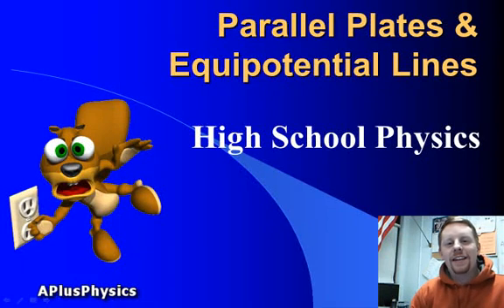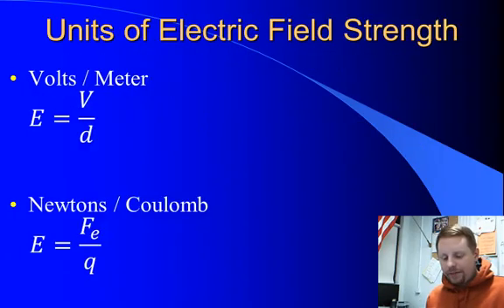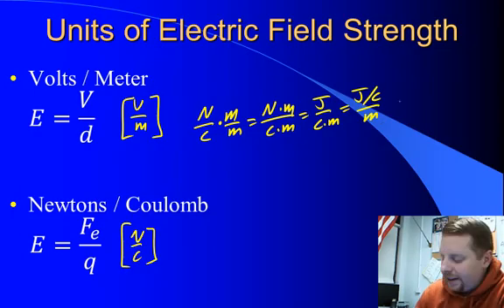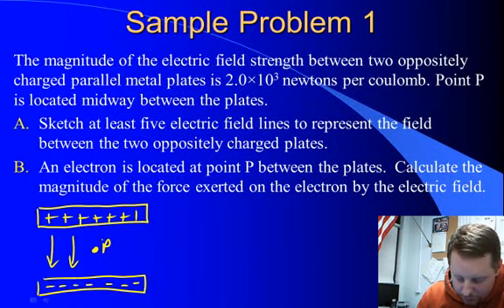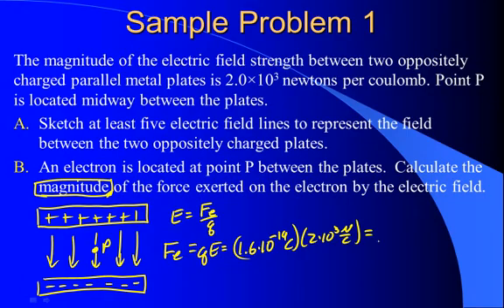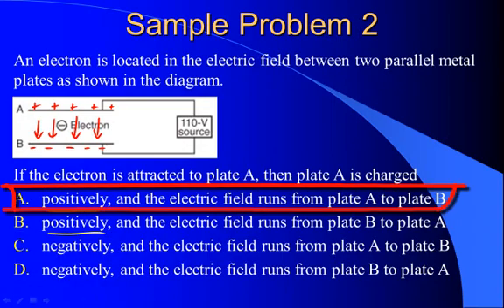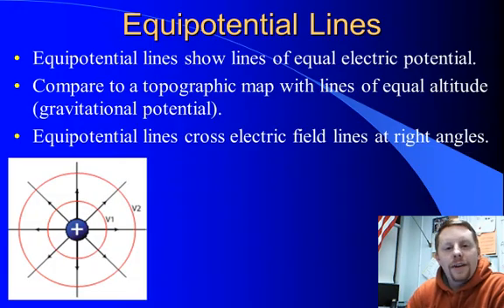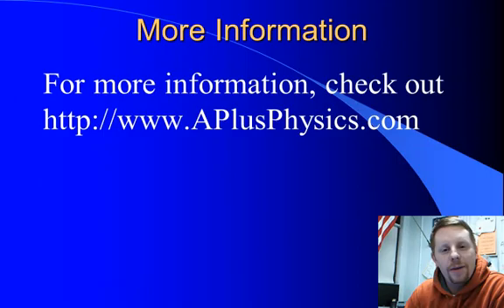High School Physics - Parallel Plates and Equipotential Lines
A brief overview of parallel plates and equipotential lines from the viewpoint of electrostatics in an algebra-based physics course.